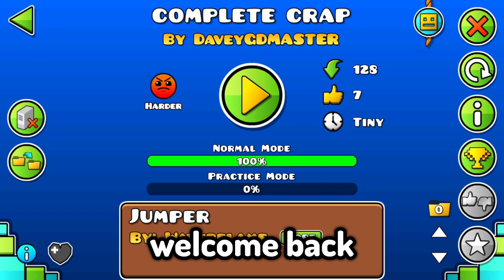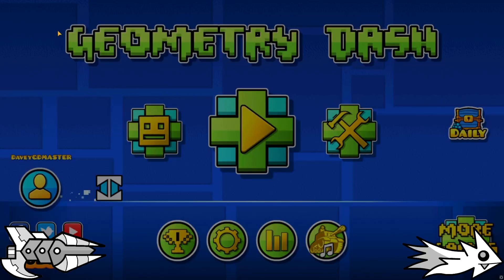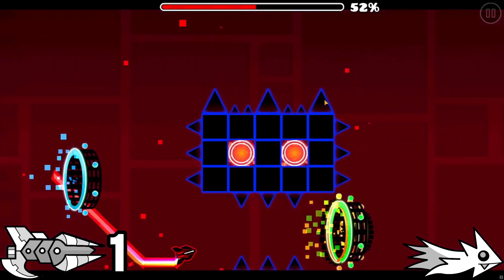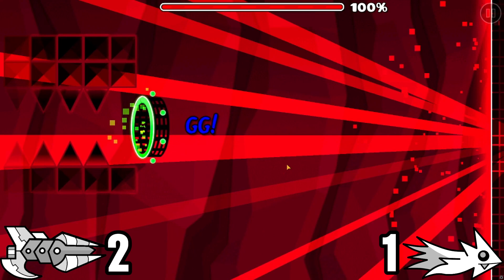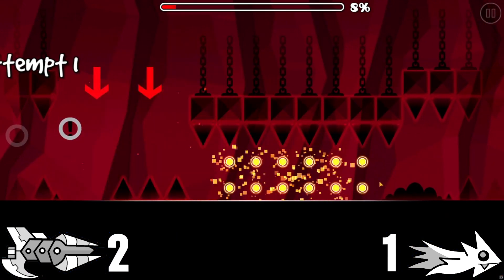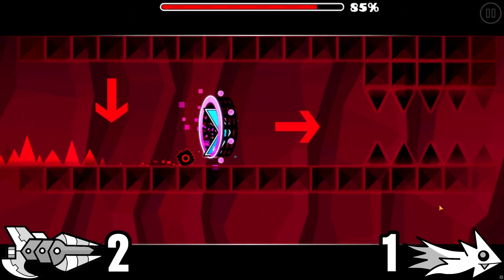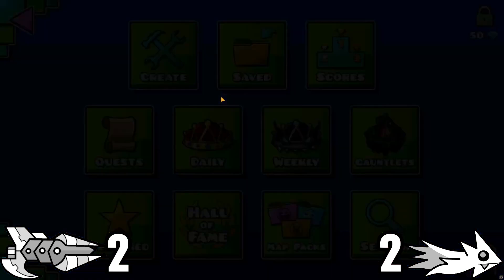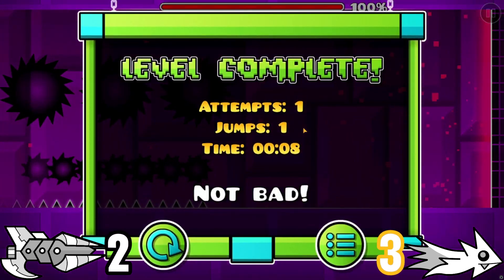Which ship is better??? (180 coin vs 800)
The game audio was turned off in this video

editor is @verygreenman GO SUB NOW!!!